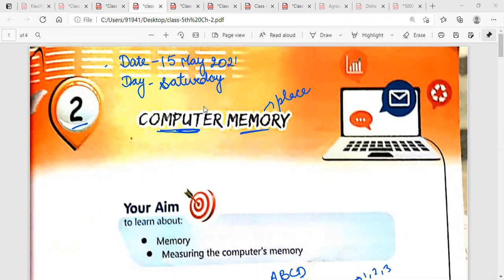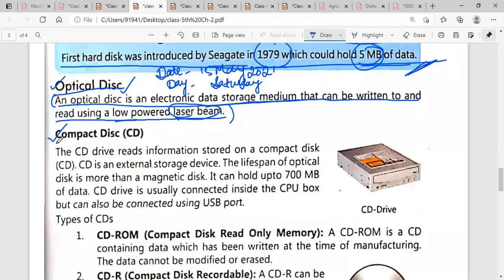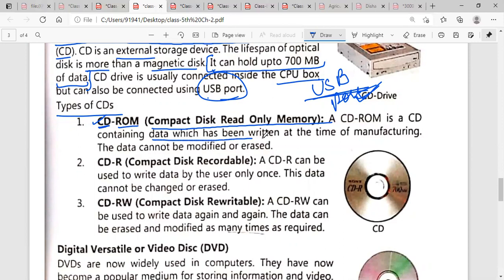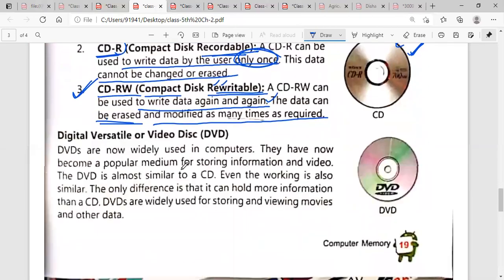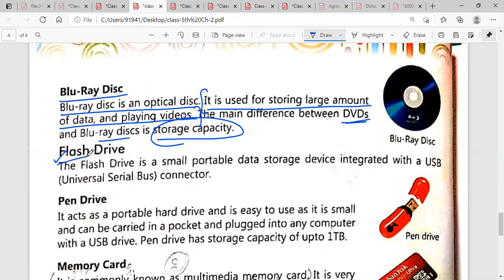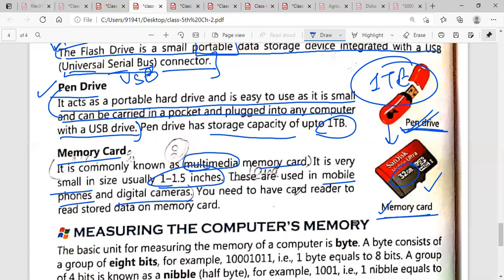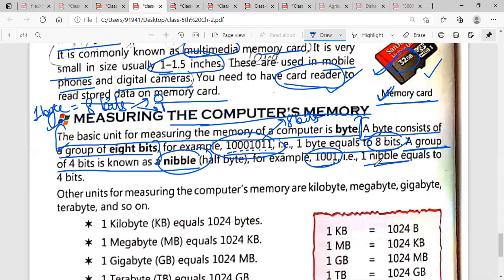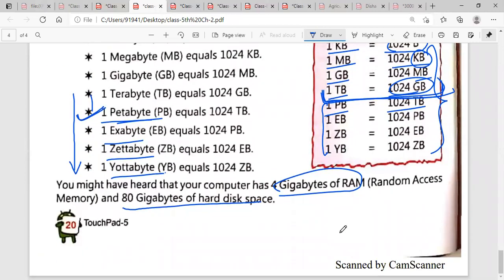Part-2 Class 5th Ch-2 (Computer Memory)